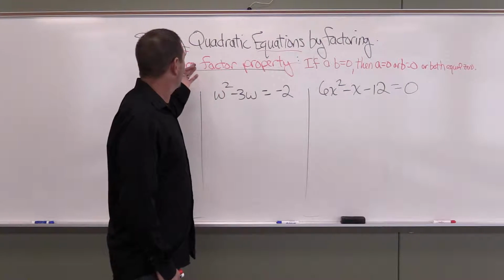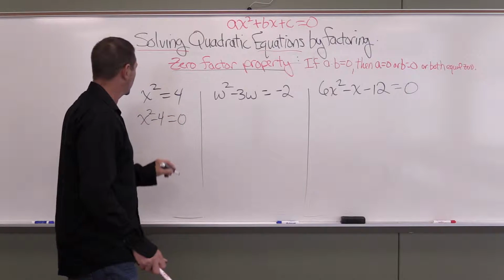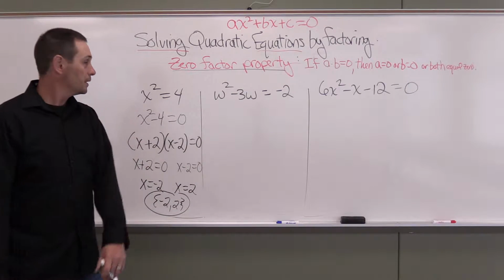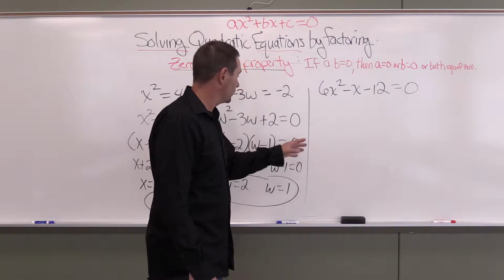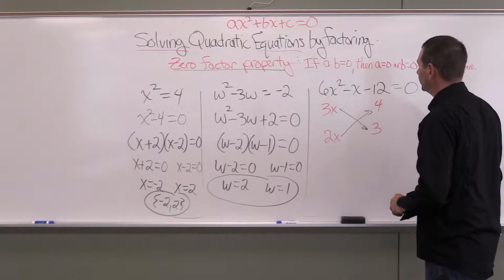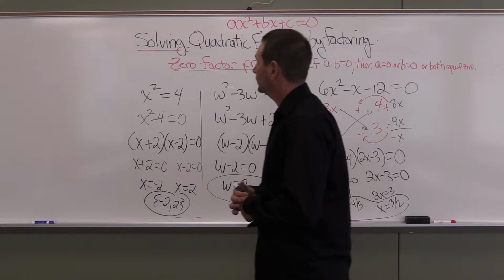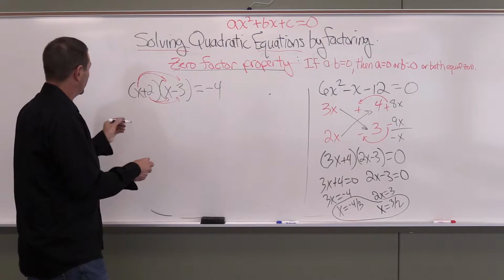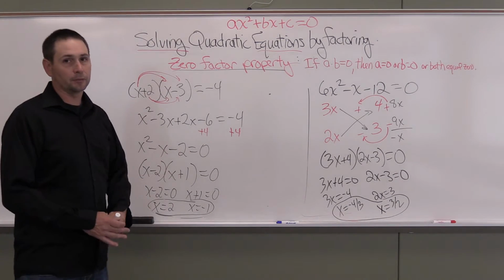Solving Quadratic Equations by Factoring